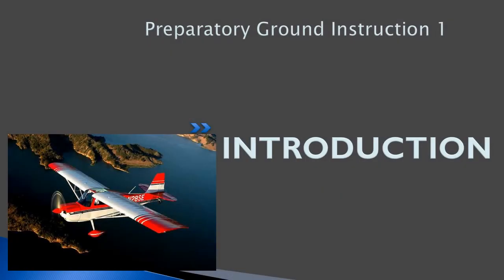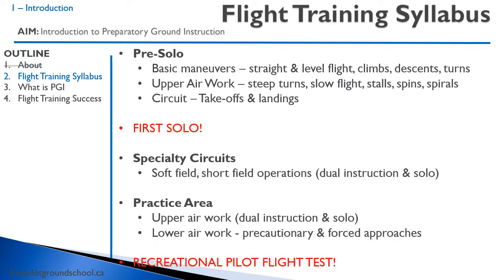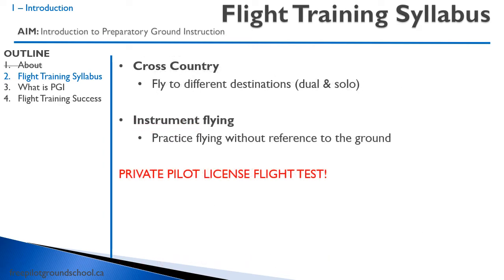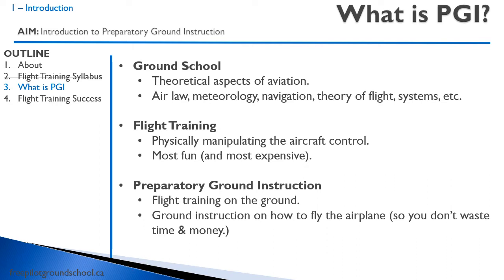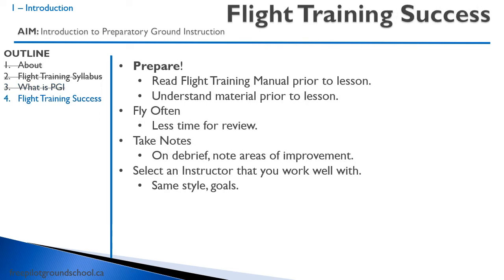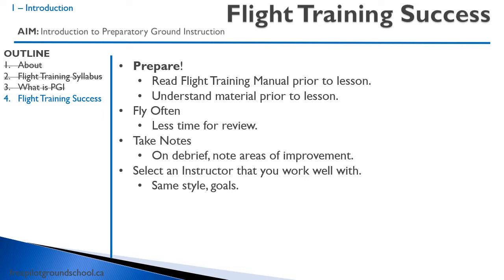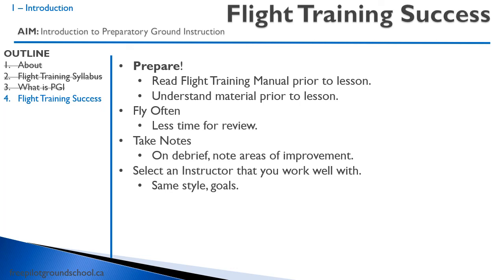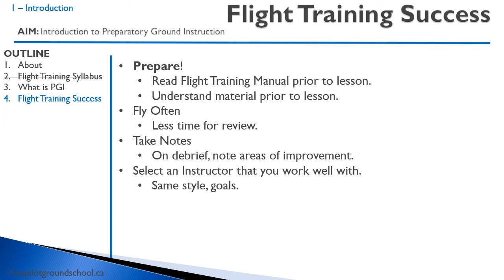Air Exercise 1 - Introduction to Preparatory Ground Instruction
This is the introduction to preparatory ground instruction for air exercises of the Transport Canada flight private pilot license syllabus.